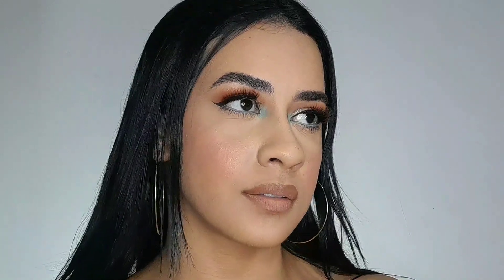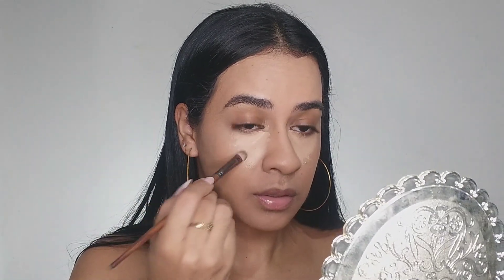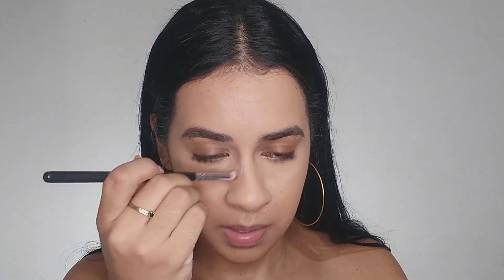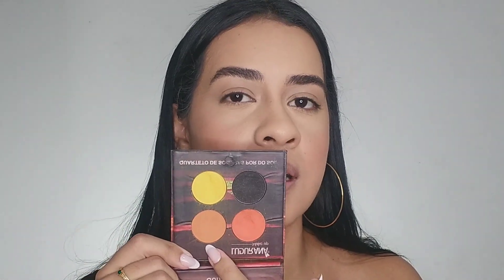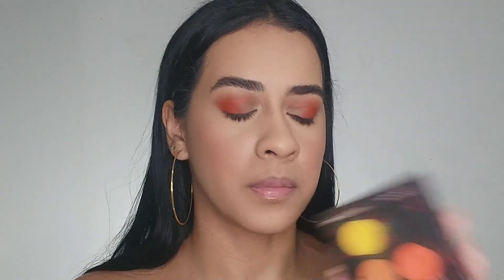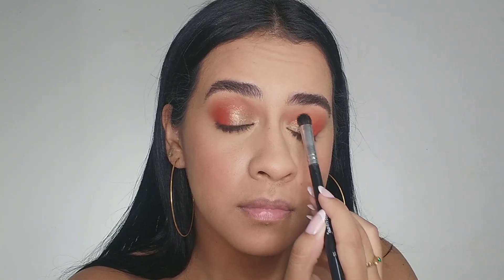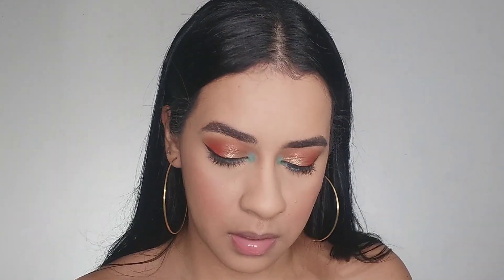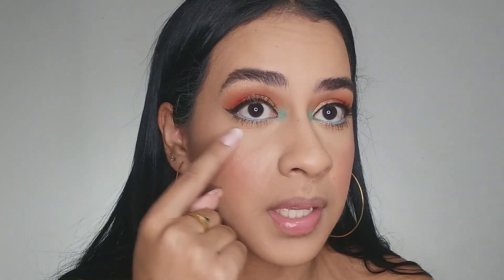FULL MAKEUP TUTORIAL | EASY SOFT GLAM | TIPS FOR BEGINNERS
Hey guys, in today's video I'm gonna show a beautiful makeup look which you can adapt the colors.